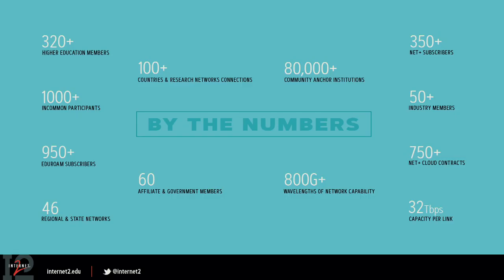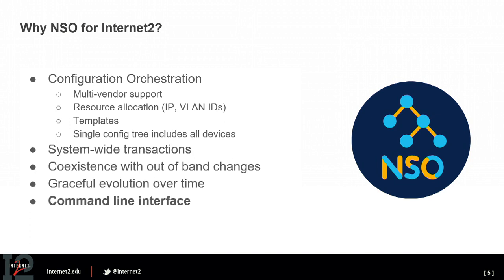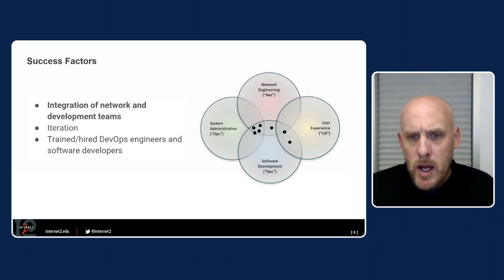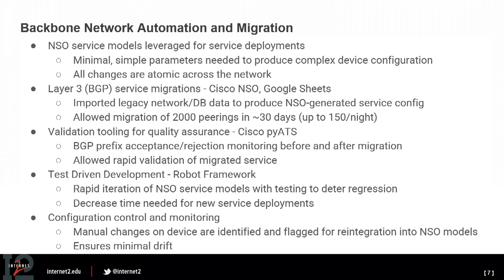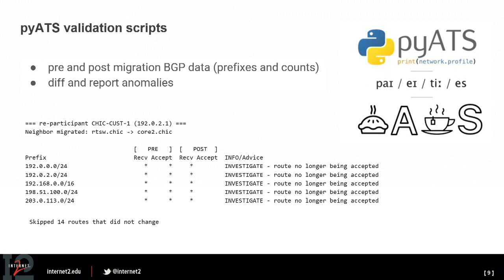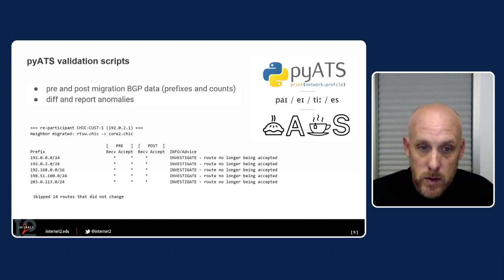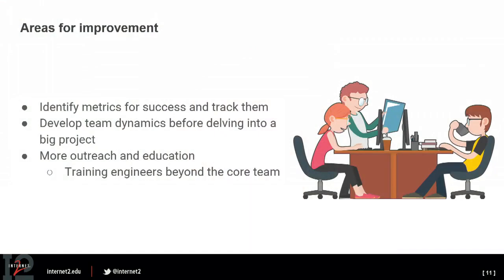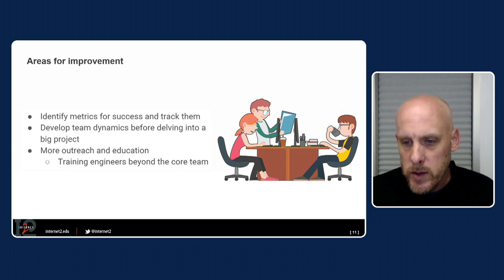Internet2 - Network Automation and Orchestration at Internet2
Internet2 runs a nationwide optical and packet network supporting research and education throughout the United States. Starting towards the end of 2020 and through most of 2021, during the height of the pandemic, Internet2 designed and deployed a new network based on the Cisco 8200 platform. This included migrating over 2,000 BGP sessions in just over 30 days. This effort was possible in part because of Cisco NSO, Cisco pyATS, and other software tooling.

 This session will highlight Internet2’s experience with NSO and the factors that led to our success.

Speaker: Karl Newell
Title: Network Software Architect, Internet2
Event: Automation Developer Days US 2022 - NSO Developer Track